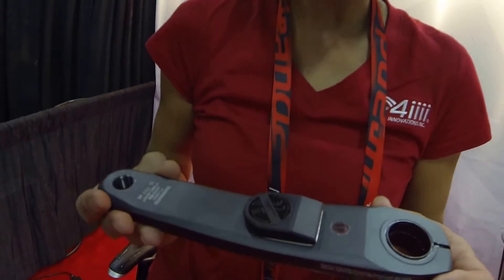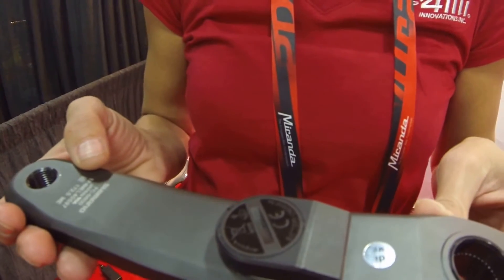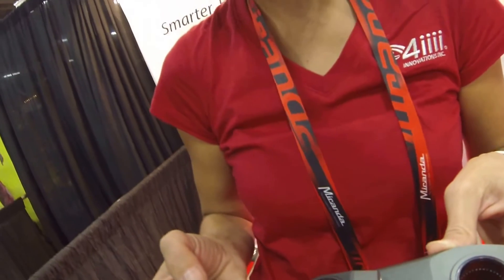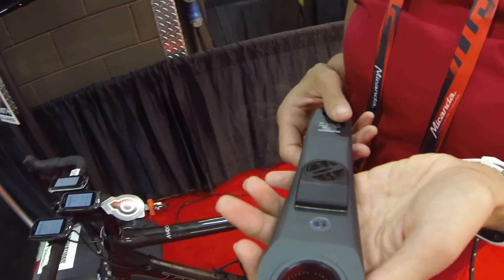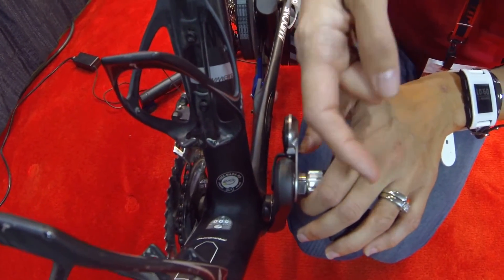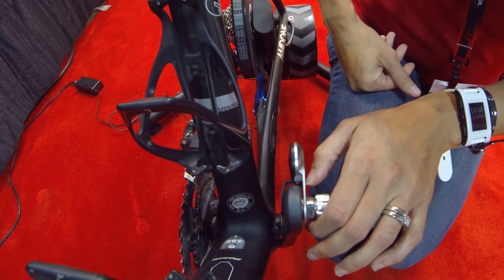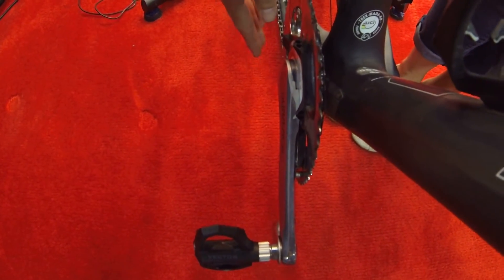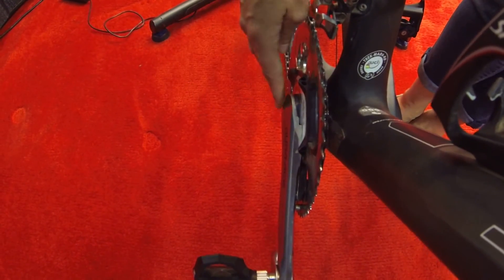4iiii Precision, new revolutionary Power Meter for $399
A new breakthrough product among Power Meters, Precision